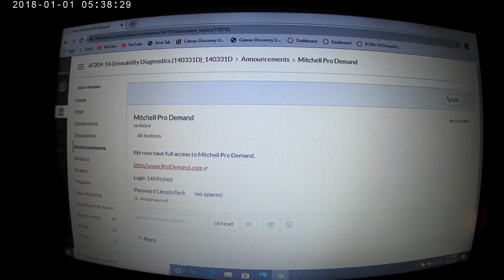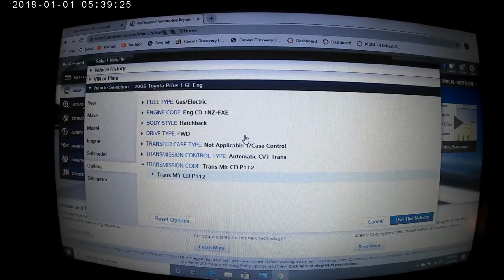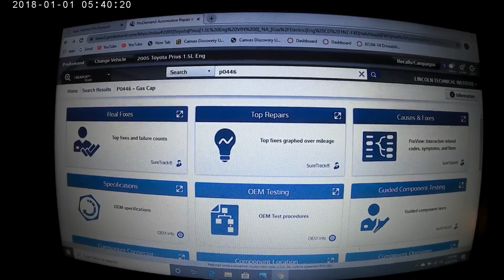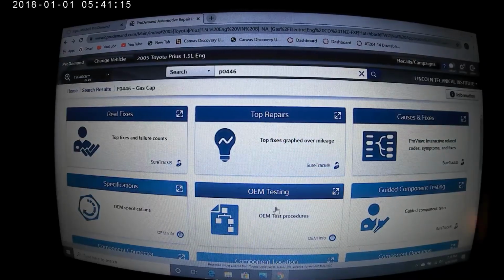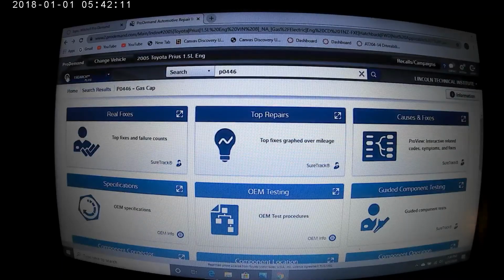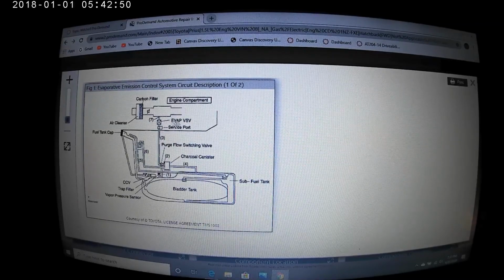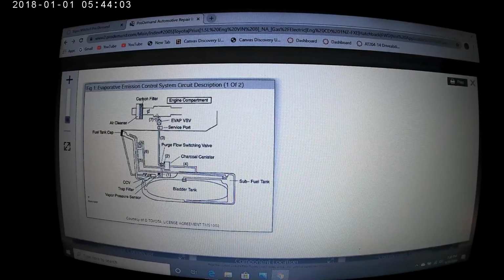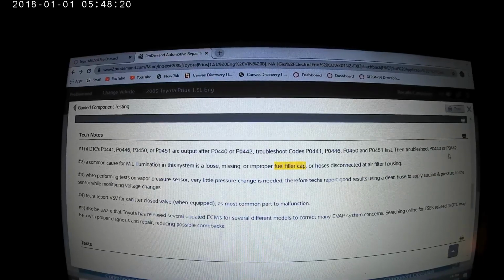2005 Gen 2 Toyota Prius Code Definition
In this video we diagnose and repair a 2005 Toyota Prius with a P0446 DTC.